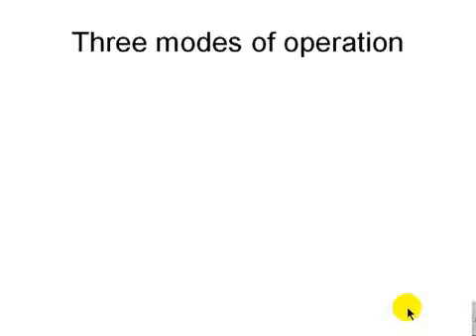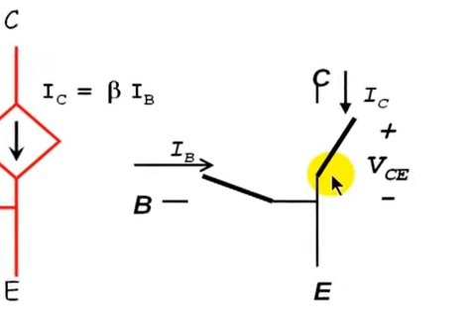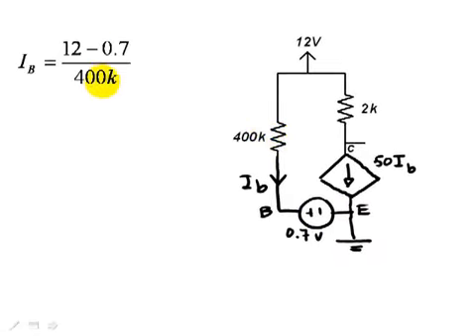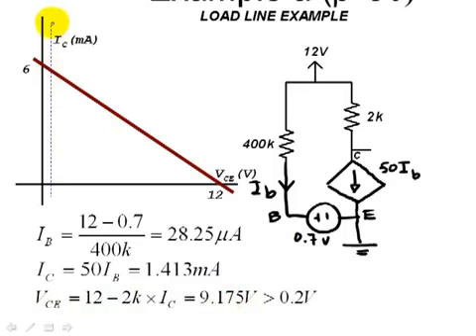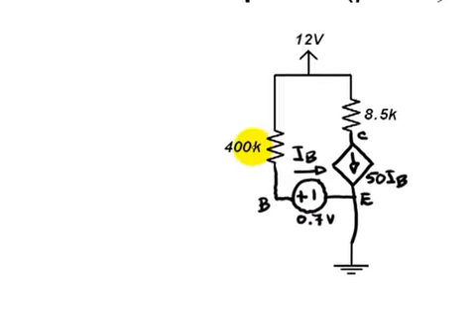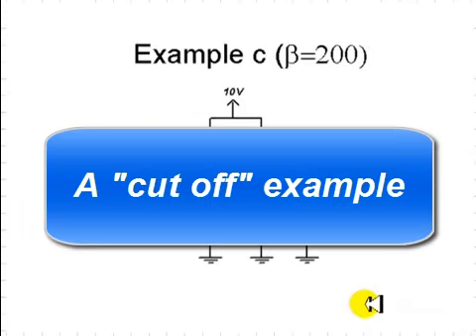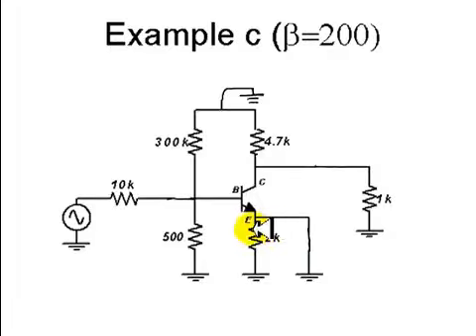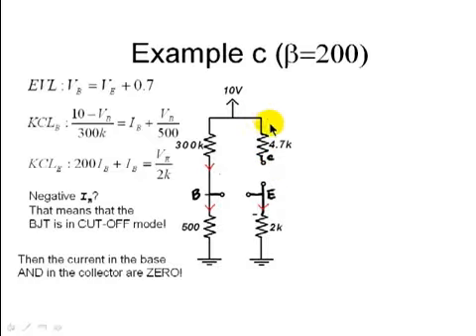EECE 251 - A BJT tutorial/recitation with a quick review of theory